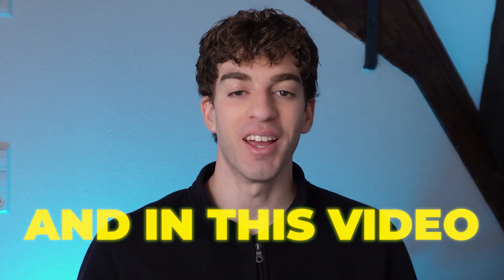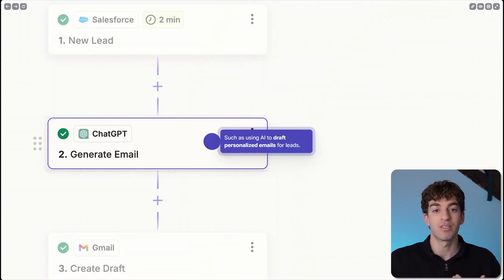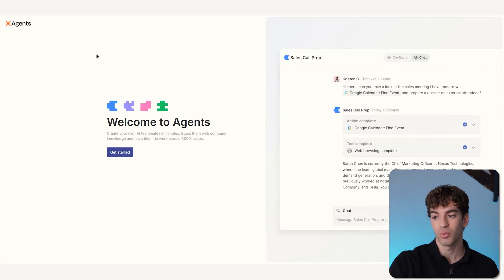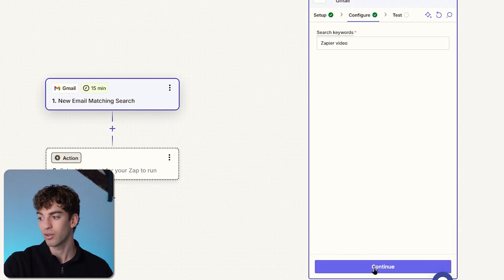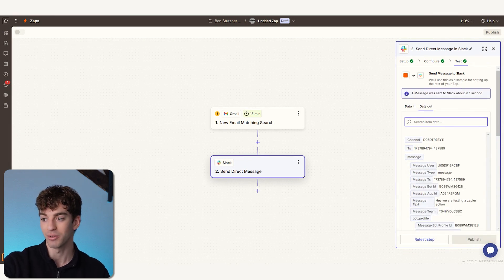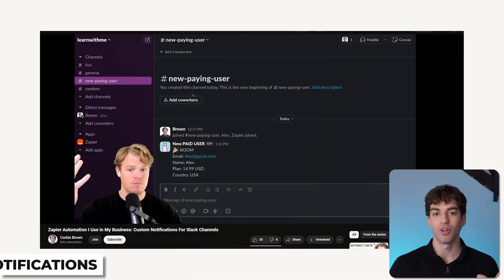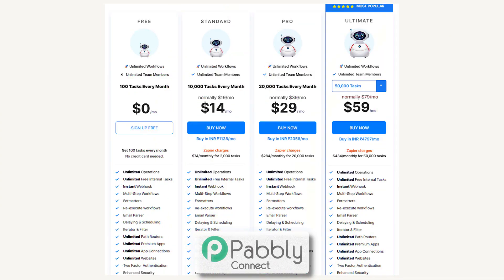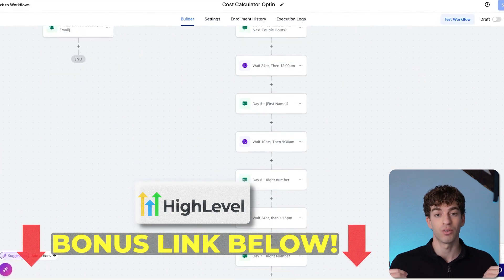Learn Zapier in 7 minutes: Business & Personal Automation Tutorial For Beginners (2025)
1) Check your Spam Folder

Discover how to connect your favorite apps using Zapier's powerful no-code automation platform, from basic email-to-Slack notifications to advanced business workflows with Facebook Lead Ads and CRM integrations. We'll walk through a complete step-by-step guide to creating your first Zap, explore popular use cases for both personal productivity and business automation, and compare Zapier with cost-effective alternatives like Make, Pabbly Connect, and GoHighLevel (GHL).

Timestamps:

00:00-Overview
01:05-Menus
02:02-Email Slack Automation
04:07-Additional Tools
04:35-Use Cases
05:25-Alternatives